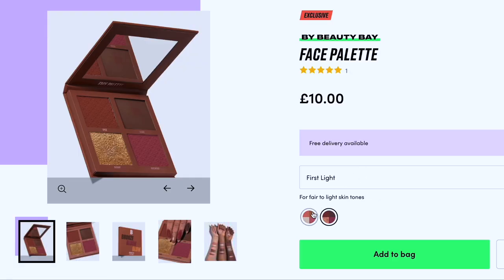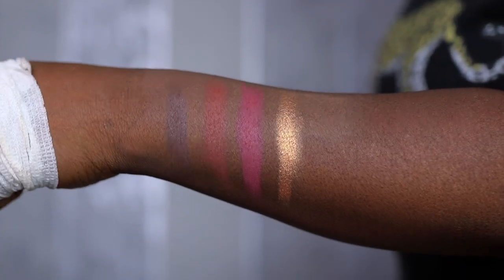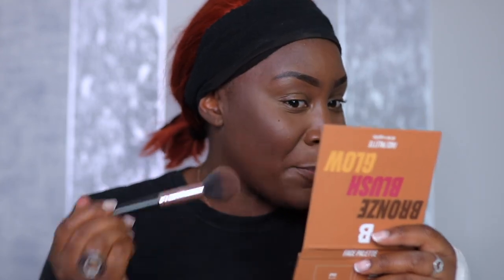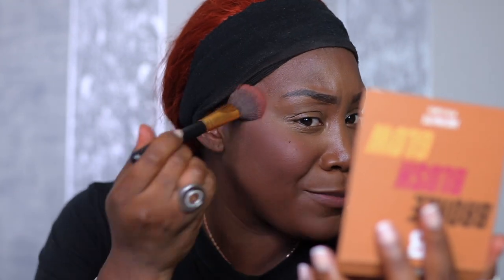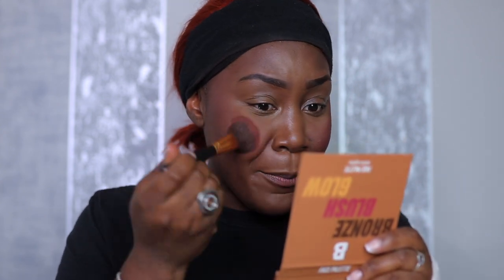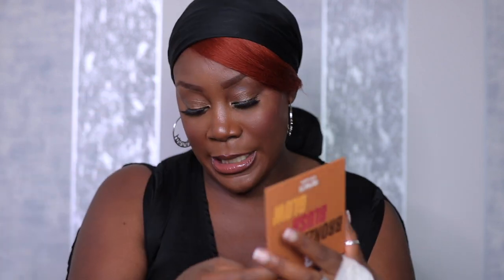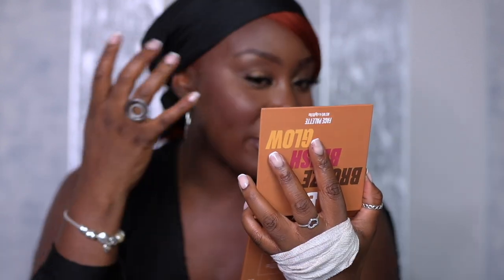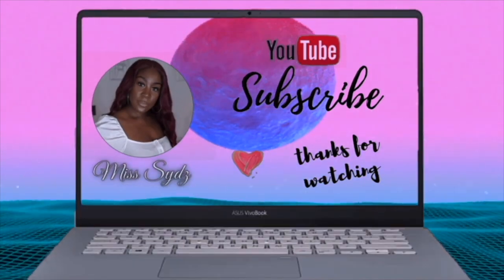NEW Beauty Bay FACE PALETTE on DARK SKIN | CHARMED LIFE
Hey guys

In today’s video I will be testing the new Beauty Bay face palette in the shade Charmed life. Swatches & demo will be shown in this video, so I hope this is helpful x

BY BEAUTY BAY FACE PALETTE - CHARMED LIFE

SKIN TYPE

FOUNDATION REFERENCE

My ‘ PERFECT MATCH’ Foundations
* Charlotte Tilbury beautiful skin foundation - 16 cool
* Juvia’s place I am magic foundation - Togo 210
* NYX born to glow foundation - Cocoa
* NYX total control pro drop - Cocoa
* Relove by revolution Super serum - F15
* Huda Beauty glowish pressed powder - rich 12

My ‘Almost there perfect match’ Foundations
* Fenty Beauty Pro filter Hydrating longwear foundation - 445
* Fenty beauty pro filter foundation powder - 445
* L’oreal infallibile fresher foundation -375 dark amber
* *Revolution Conceal & Define, Conceal & Hydrate, Conceal & Glow - 16.5
* KVD beauty apple balm foundation - deep 80 & 78
* Fenty Beauty skin tint - 21/22

My ‘ Winter Shades/ Shades that needs to be finesse’ Foundations
* Too face born this way - Spiced rum

Testing NEW BEAUTY BAY Bronzers & Blushes | Swatches, Comparison & Demo on DARK SKIN| MISS SYDZ